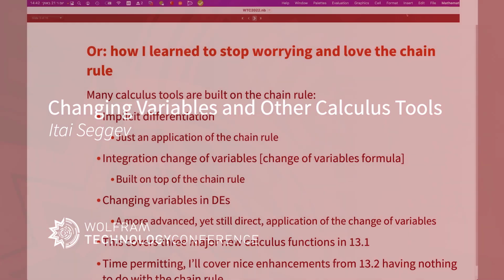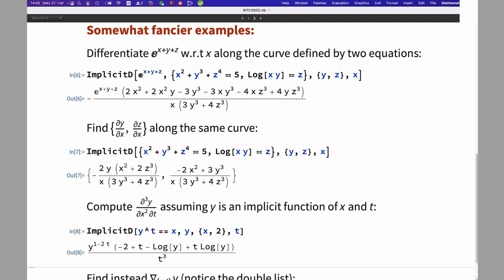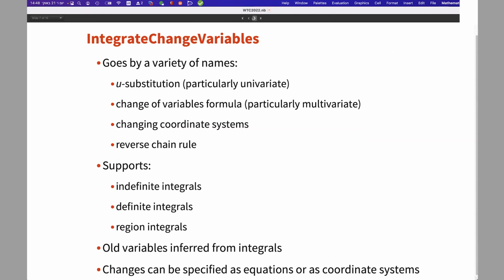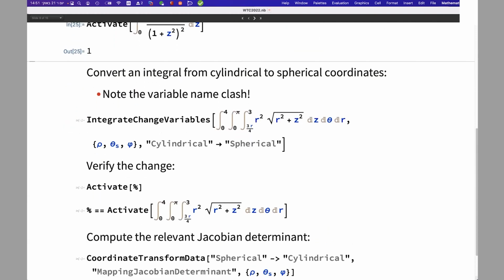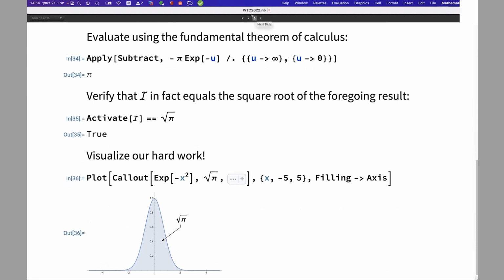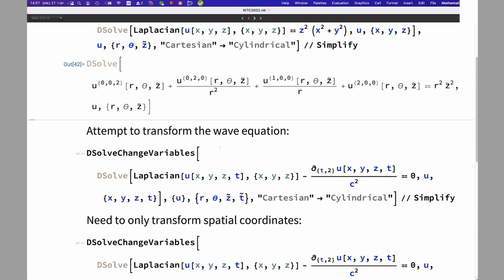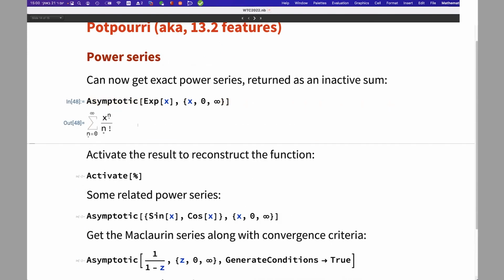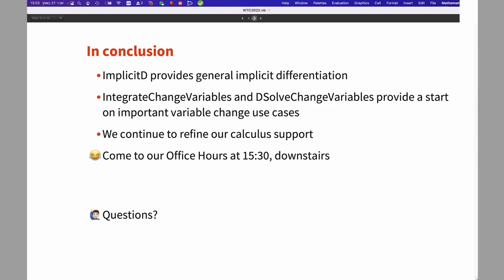Changing Variables and Other Calculus Tools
In recent versions, we have added functionality to make Wolfram Language more directly applicable to the calculus classroom. I will focus, in particular, on the new functions ImplicitD, IntegrateChangeVariables and DSolveChangeVariables. Other related enhancements will be covered as time permits.